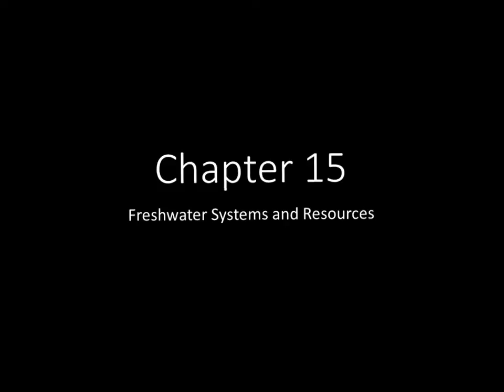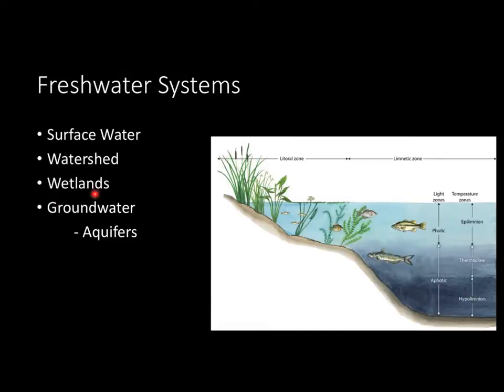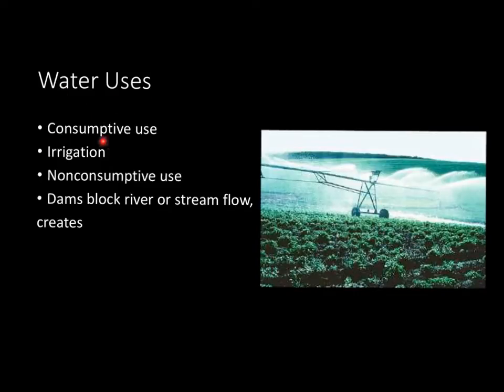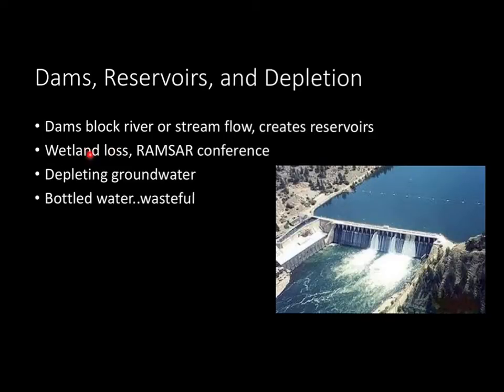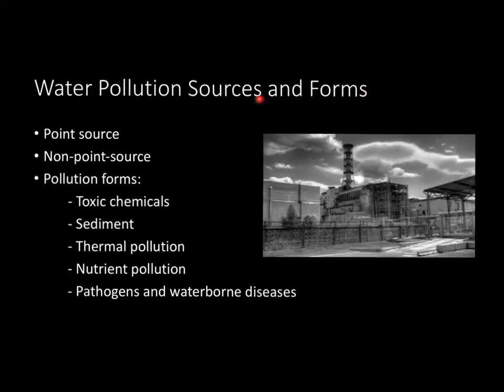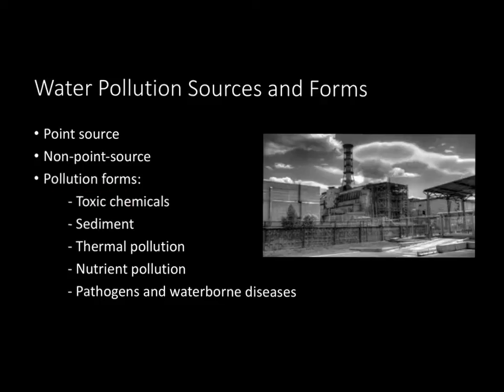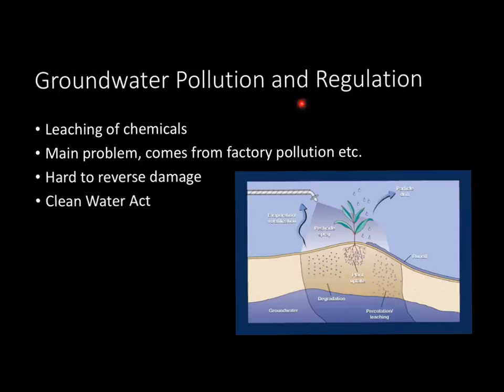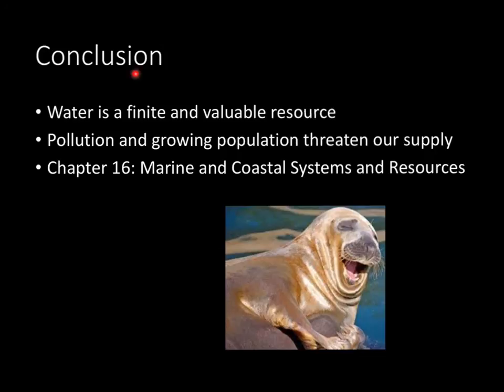AP Environmental Science Chapter 15